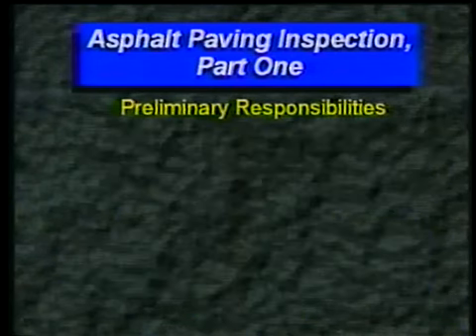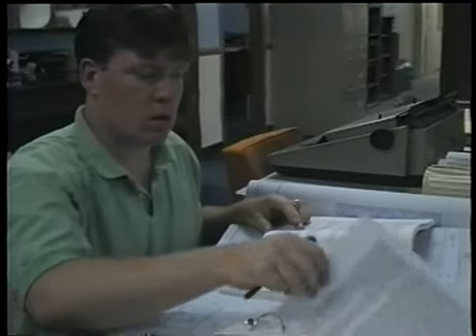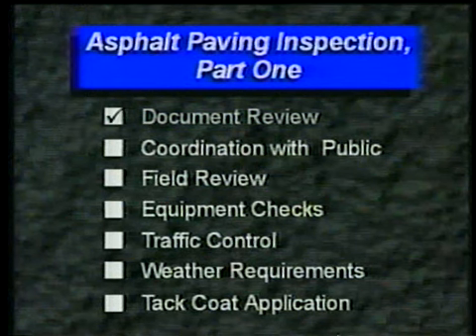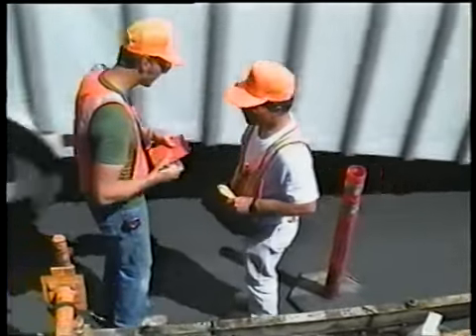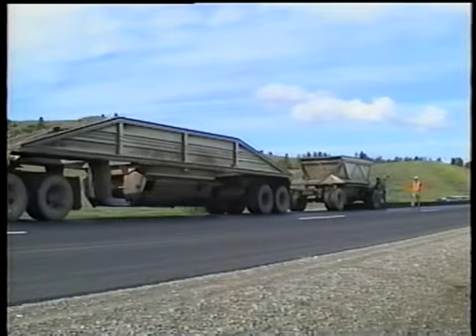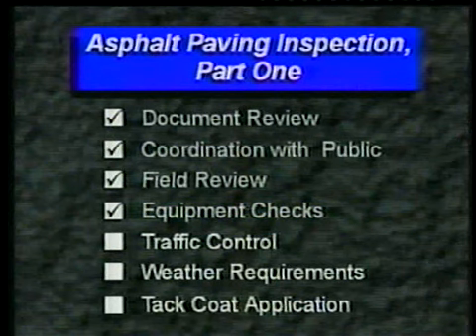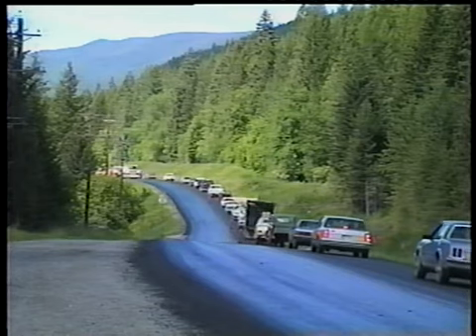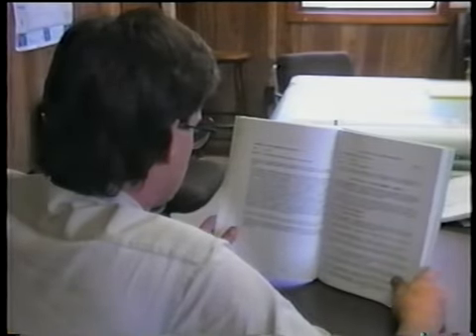Asphalt Road Paving Inspection Process - Part 1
This creative commons video goes into the initial process of asphalt road paving inspections. The heat of the blacktop, the condition of the paving equipment and OSHA safety requirements are all covered in great detail.